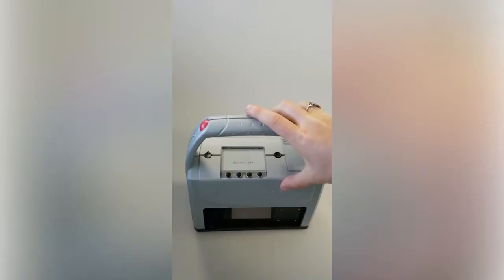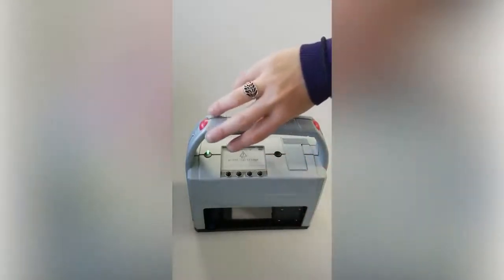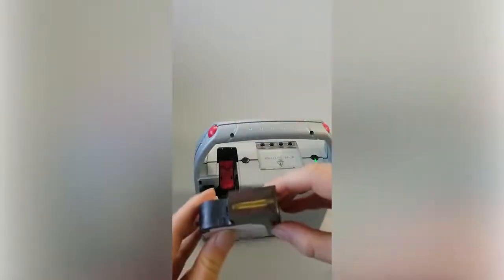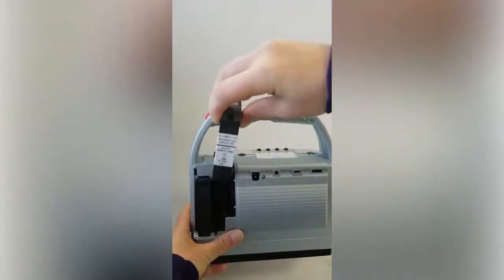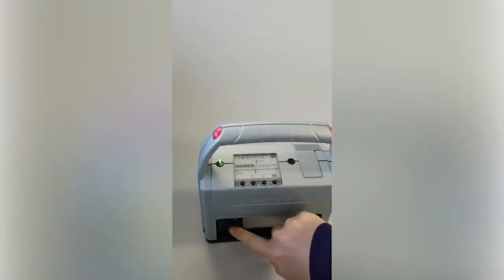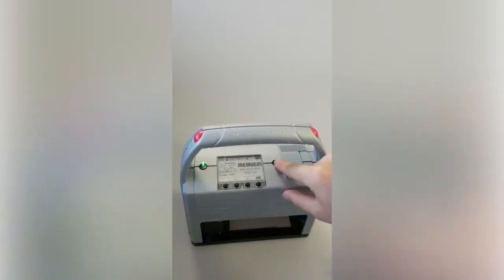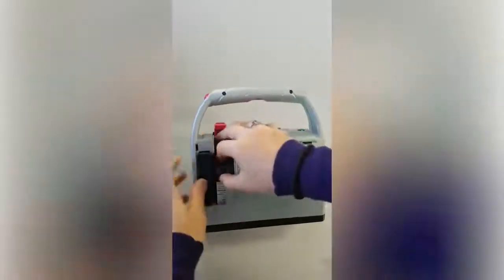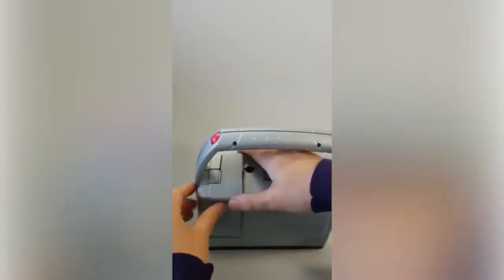Technical Video Series Replacing Ink Cartridges on jetStamp 1025